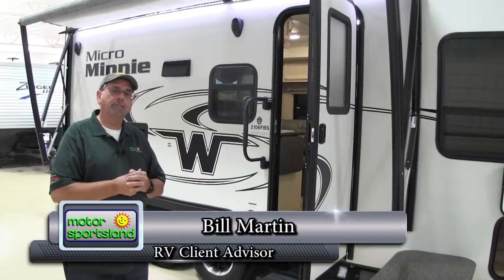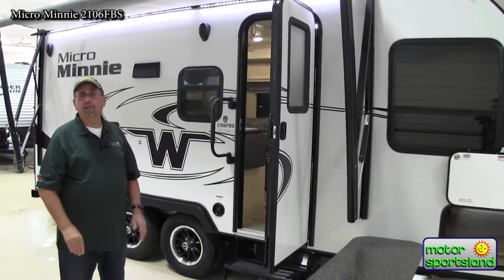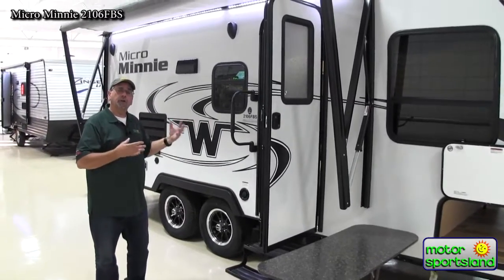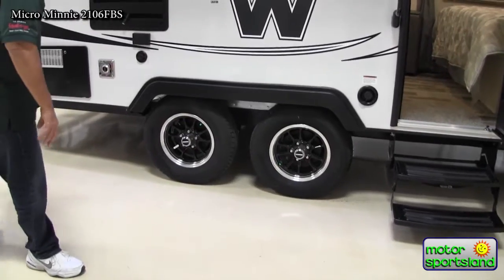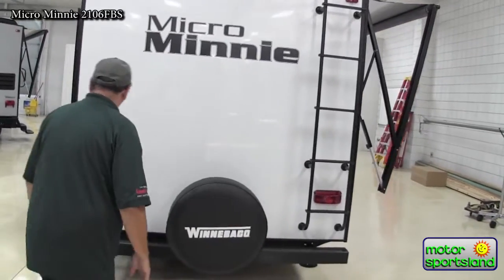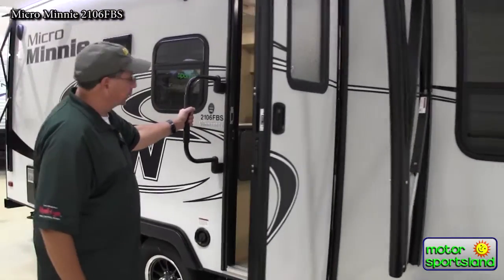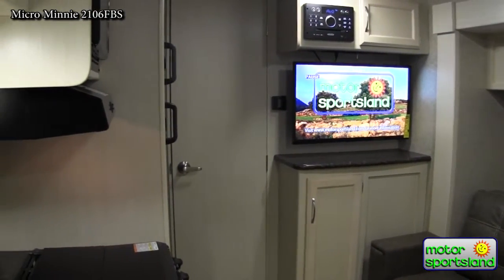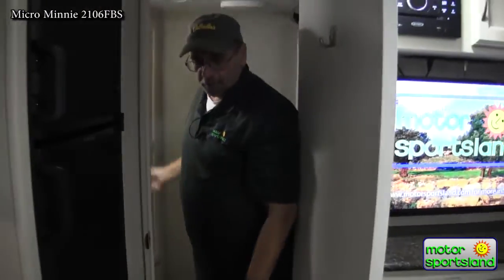2018 Winnebago Micro Minnie 2106FBS Walk-around by Motor Sportsland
The all new Winnebago Micro Minnie redefines ultra light with its high quality construction and state of the art light weight design. If you want a quality trailer at a practical price, a Winnebago Micro Minnie is the perfect option. To truly appreciate its quality you need to stop in and check it out. for more information and princing!